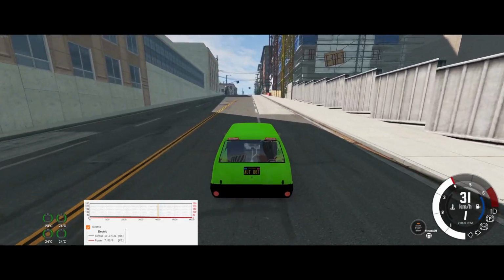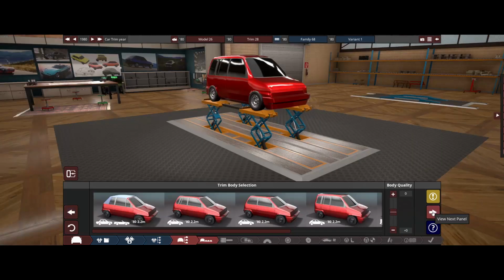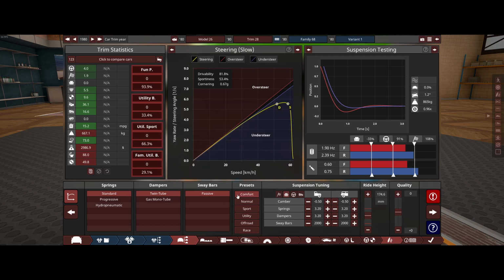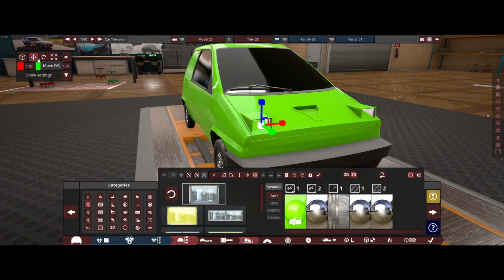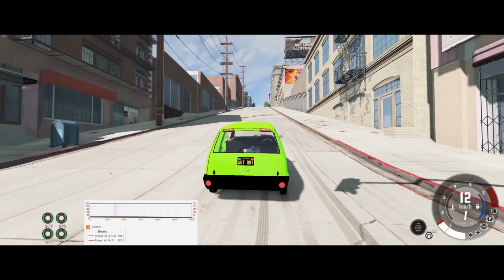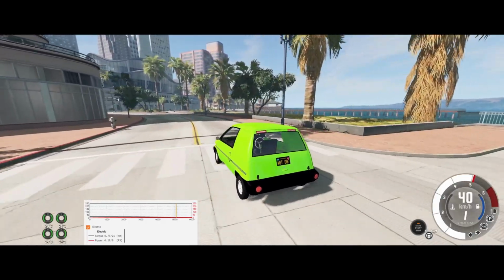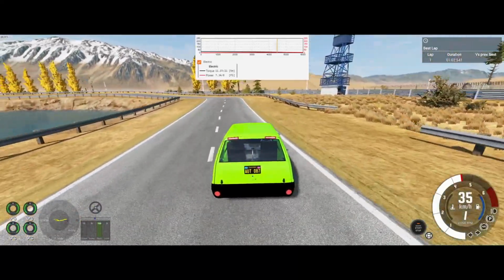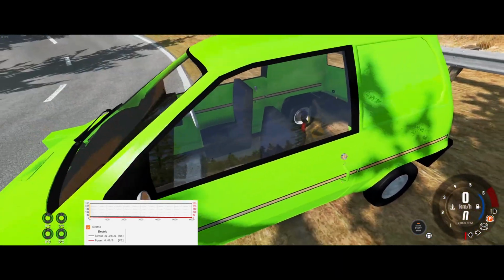Cheese Wedge 70s EV (Automation🔧BeamNG)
Prepare for gutlessness XD I love this, but by god it's so slow!!!

videos are also posted on facebook, so share them around if you want to improve my quality of life